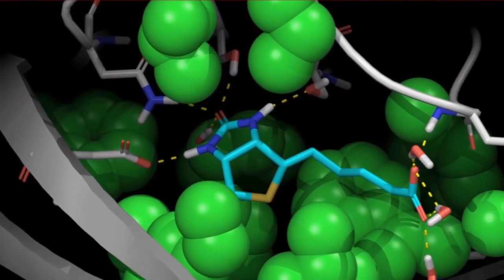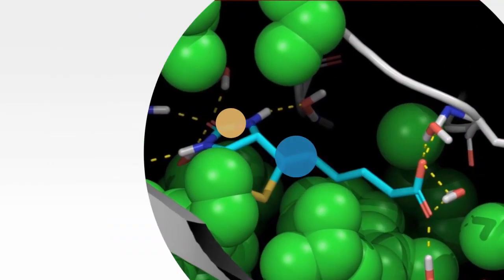High Performance Cloud Computing Powers Schrödinger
Schrödinger accelerates pharmaceutical breakthroughs with high-performance cloud computing.

Schrödinger software is helping researchers drastically decrease those timelines. The company's Glide solution virtually screens billions of molecules in a fraction of the time it would take to test them in labs. But the solution requires an immense amount of computing power.

Without any up-front investment in infrastructure, Schrödinger leveraged software from Amazon Web Services partner Cycle Computing (cyclecomputing.com) to provision a fully secured cluster of 50,000 cores, powered by the Intel® Xeon® processor E5 family.